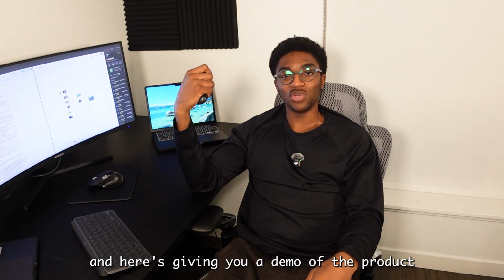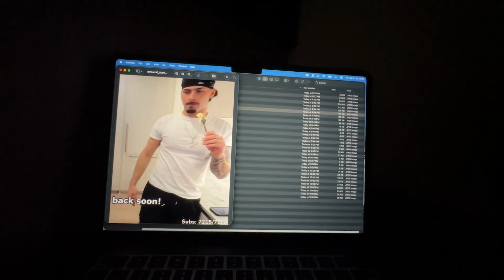I Made an AI to Find Missing People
There are NO potential downsides to this technology 😊👍🏾